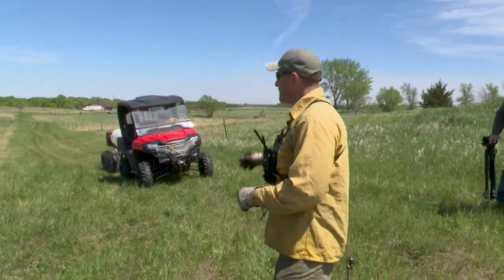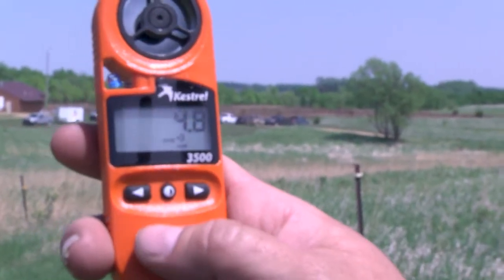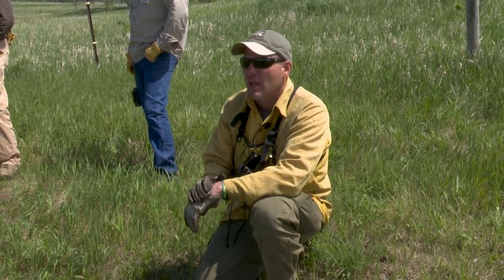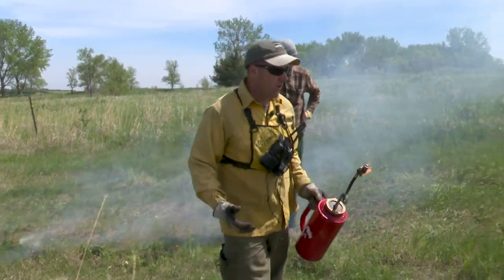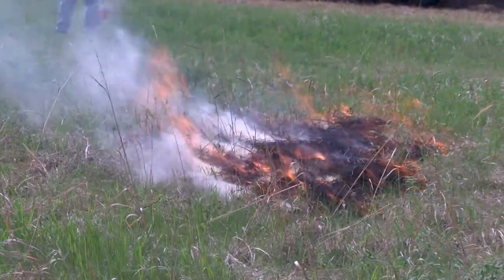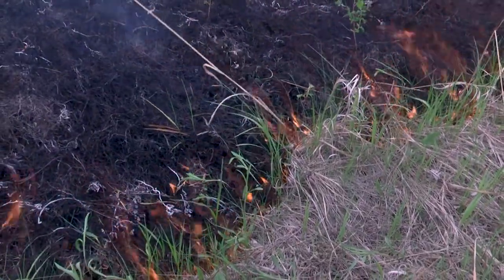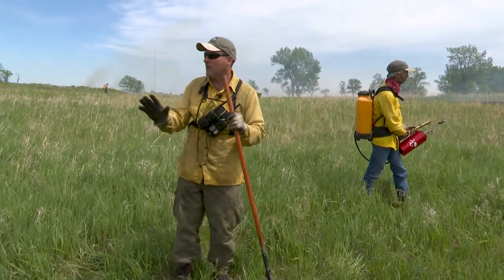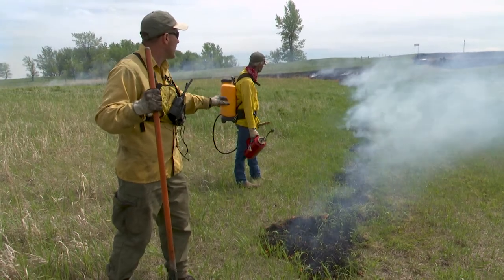Landowner Fire Workshop: Prescribed Burning Live Fire Demonstration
This video was originally published in June, 2021.